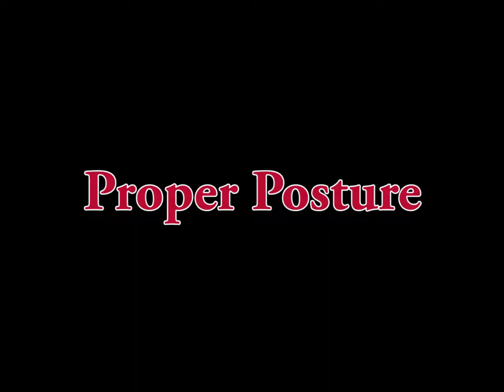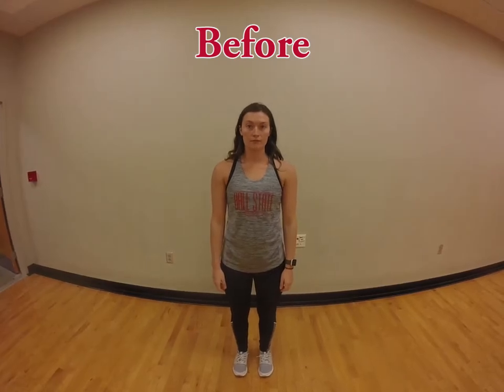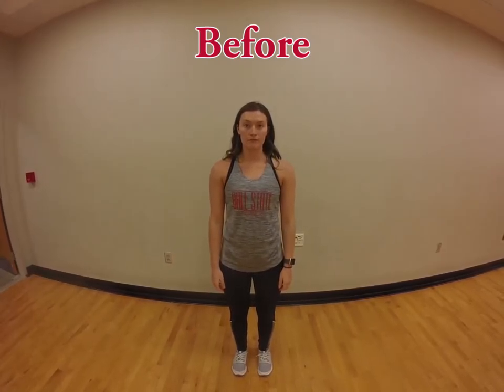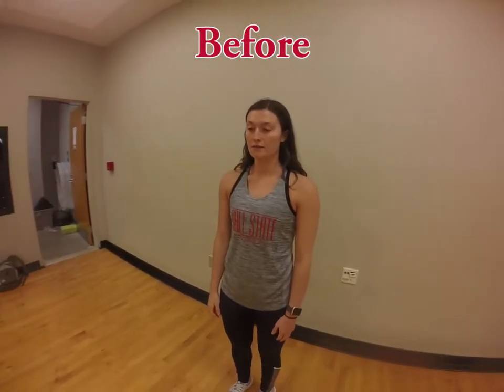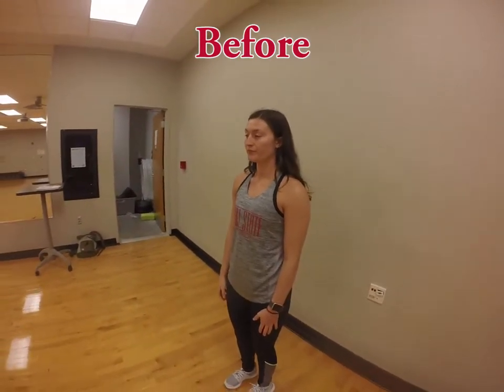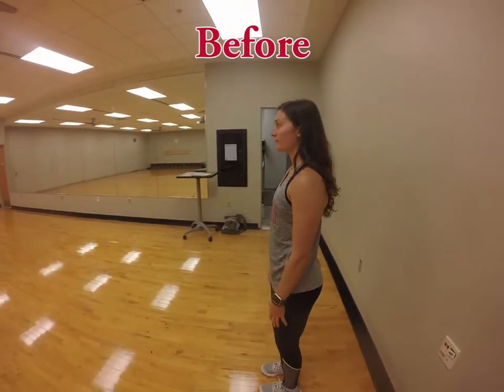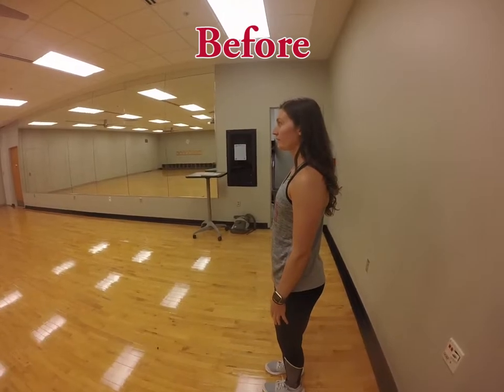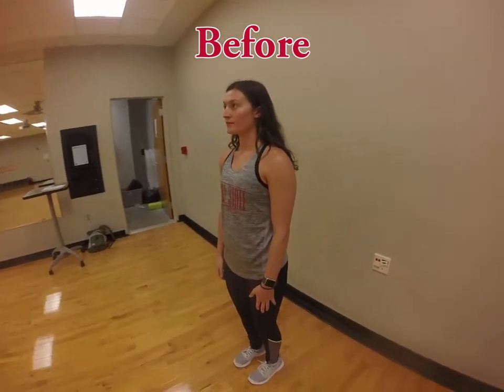Movement Monday: Posture Position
For Movement Monday this week, we will show you how to do a posture position! This posture position is the basis for all exercise movements.